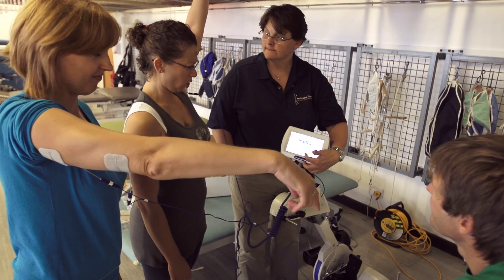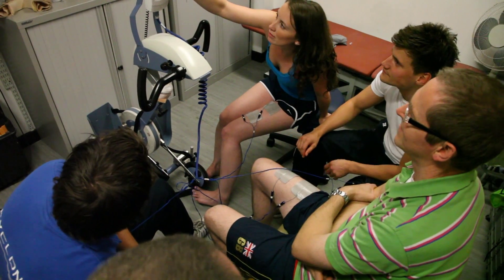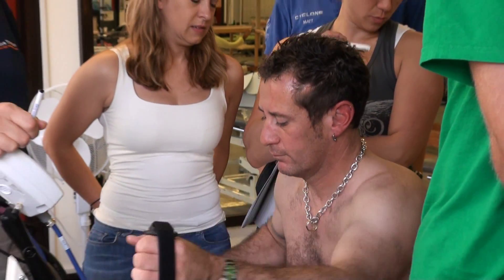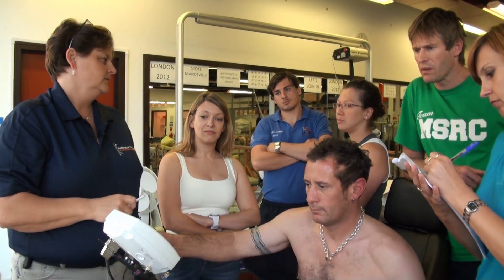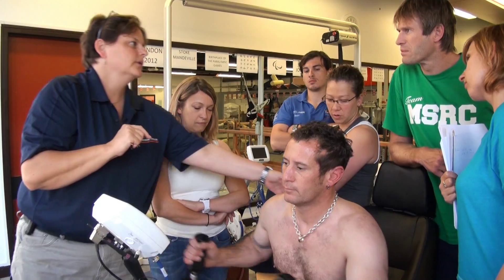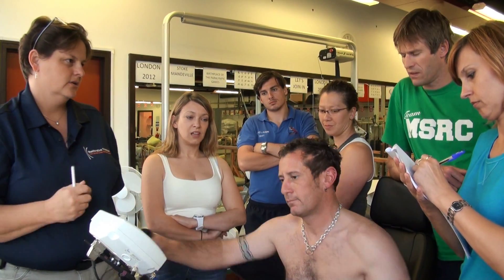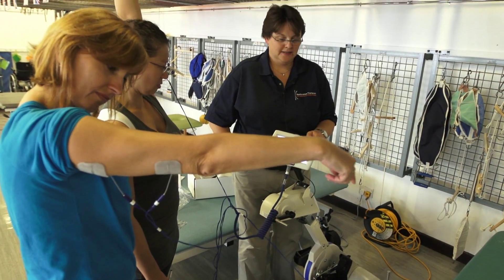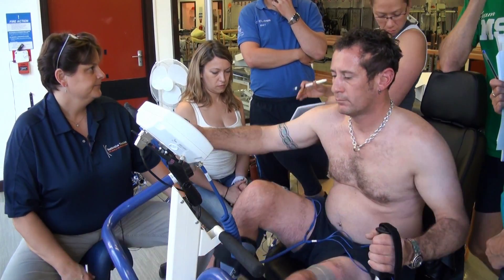FES therapy devices at Stoke Mandeville Hospital Interview Tom Barnes - Rosie Long - Alan Pearson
om and Rosie gave an interview about FES technology and how they are involved with FES at Stoke Mandeville Spinal Injuries and Alan Pearson spoke about how FES therapy can benefit MS rehabilitation and fitness during the Cyclone FES advanced training weekend held at Stoke Mandeville Spinal Injuries Unit 2012.